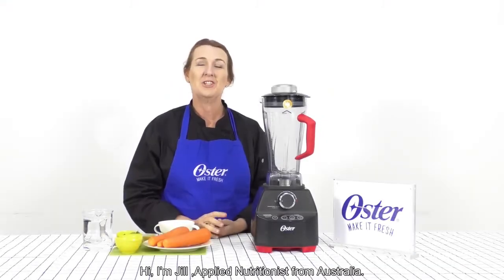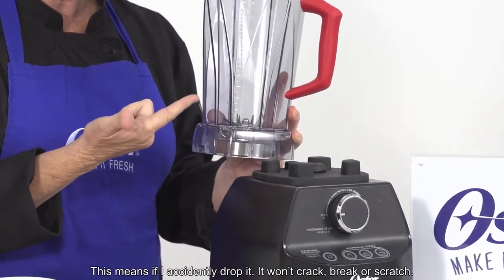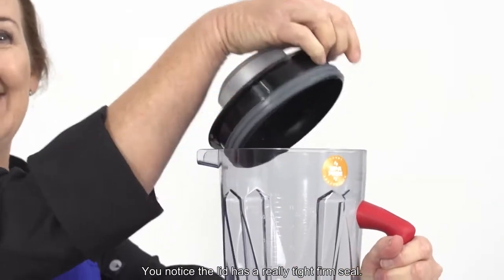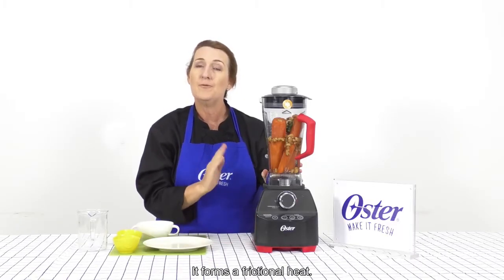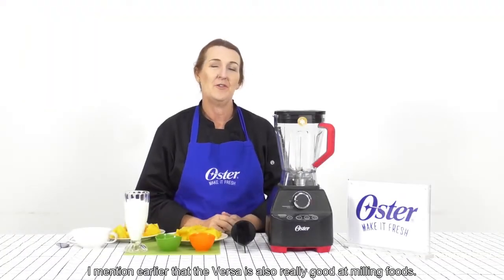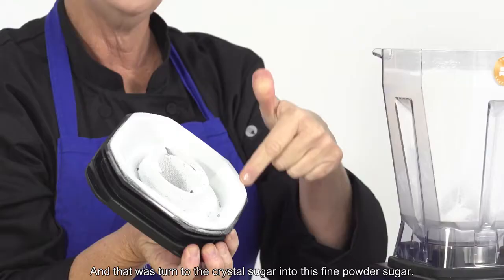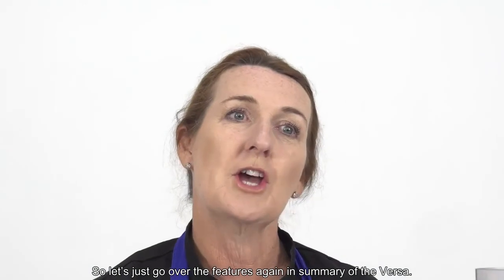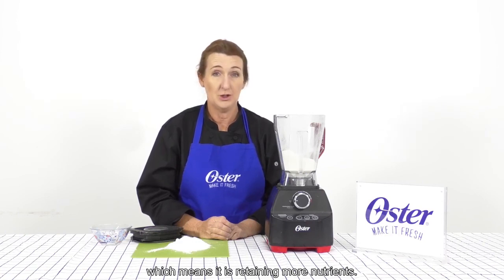Oster Versa Performance Blender